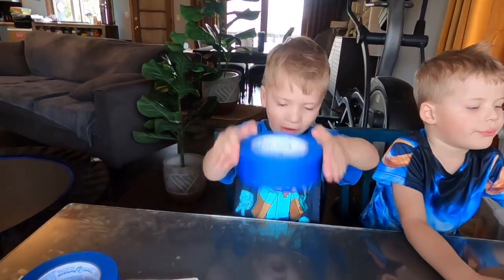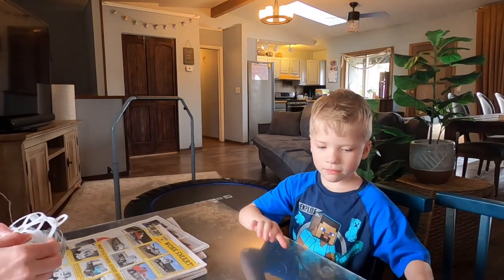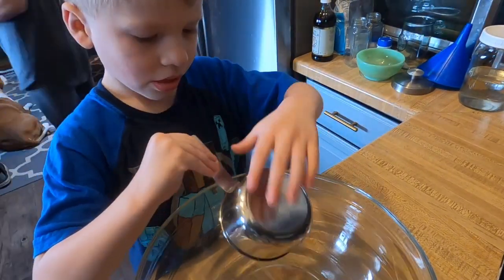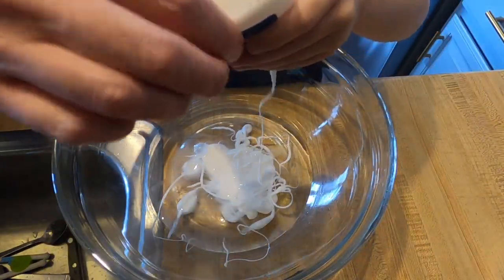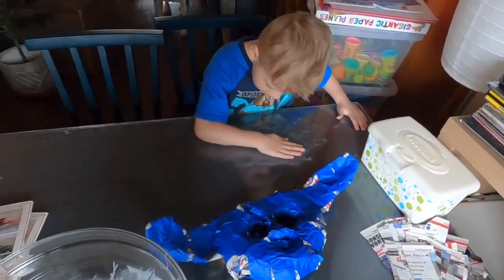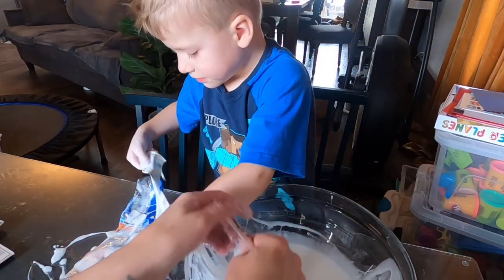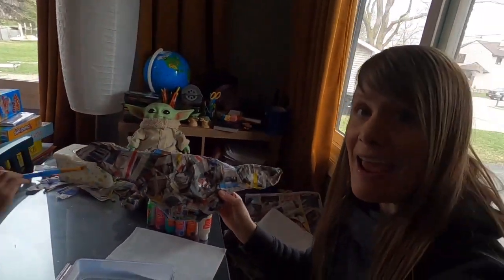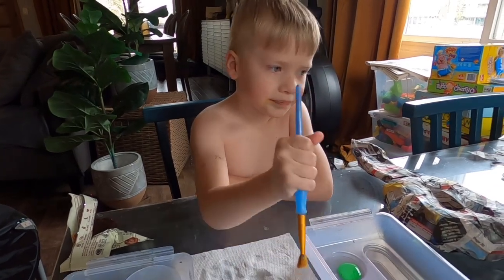Baby Yoda Mask!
Join along as Hawkey Makes a baby Yoda mask out of paper mache!